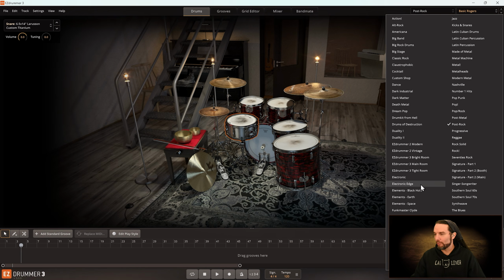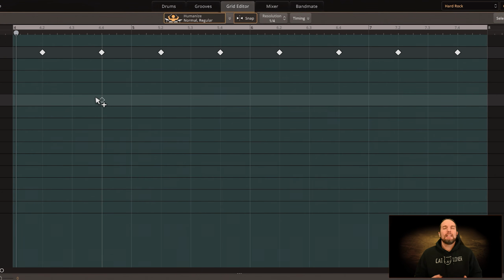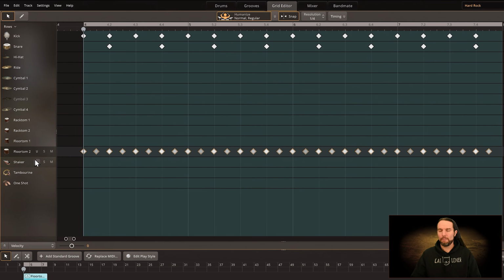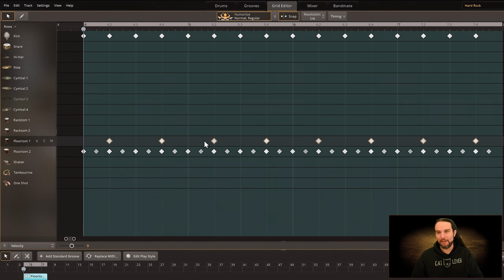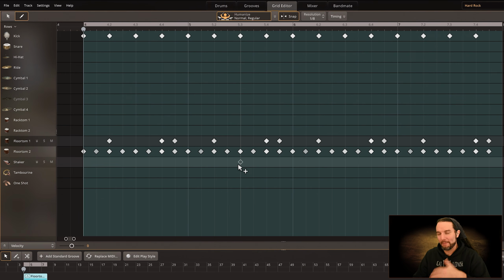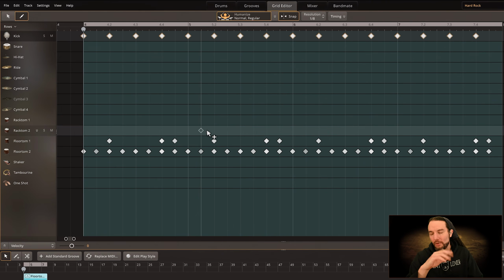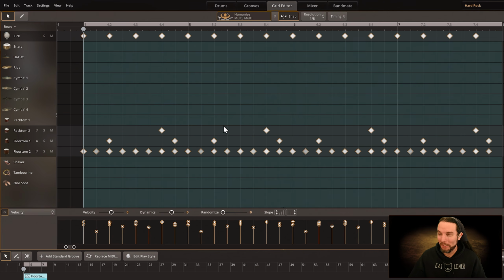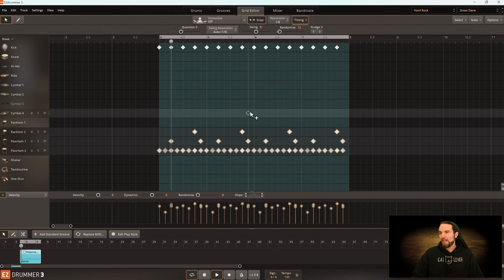Enter Sandman (Metallica) | Programming the Drum Intro in EZDrummer 3's Grid Editor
Programming the famous Enter Sandman intro drum beat by Metallica in Toontrack's EZDrummer 3 using the Grid Editor. This would work with Superior Drummer as well.